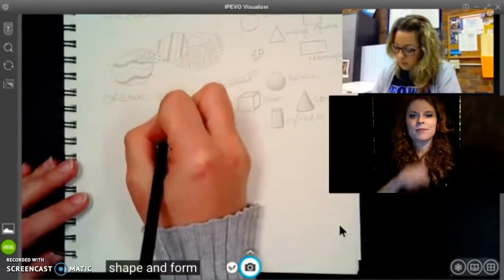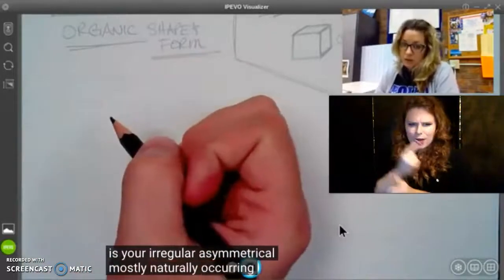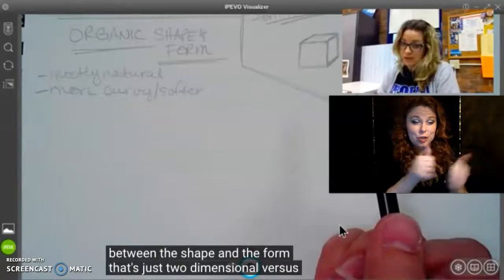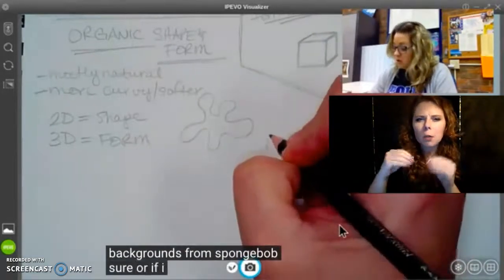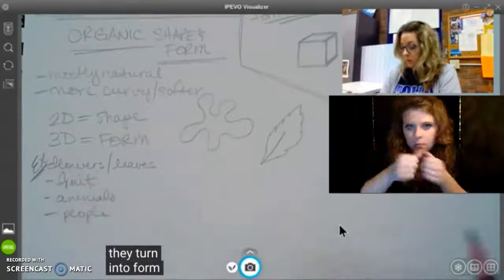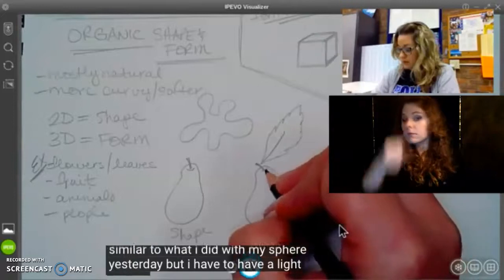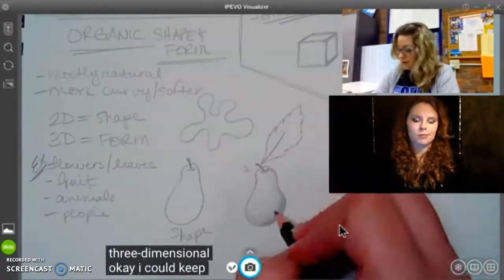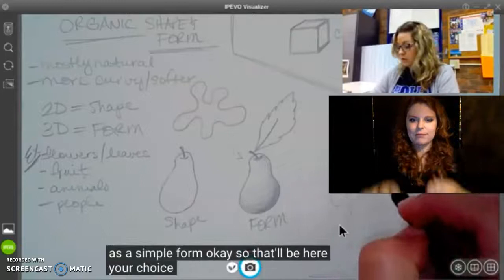Interpreted Drawing Practice Video: Organic Shapes & Forms